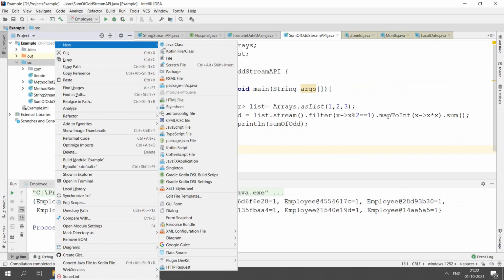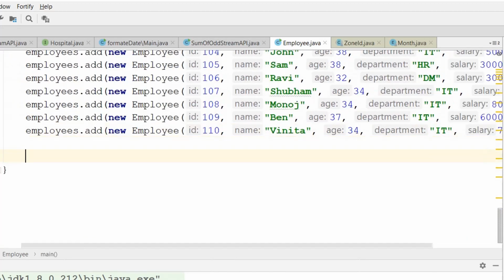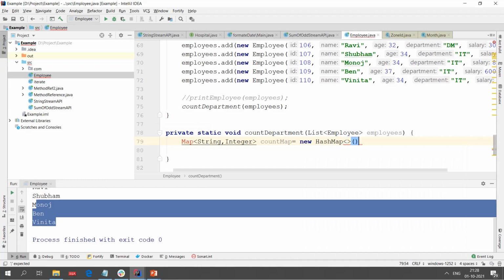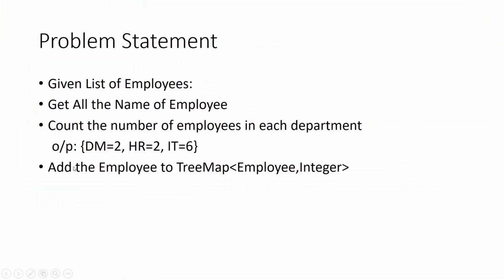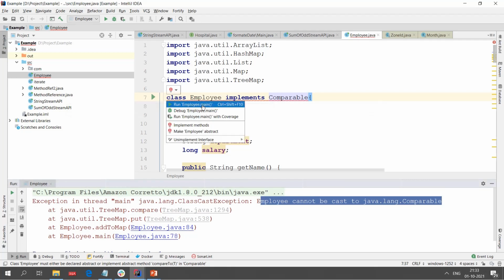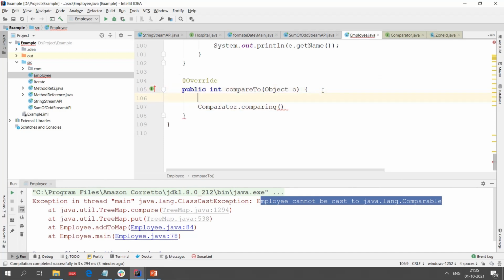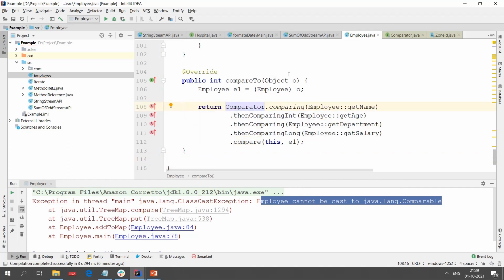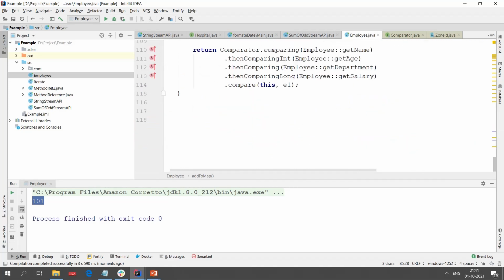🔥🔥🔥Interview Questions || Adding Data in TreeMap || Comparator Enhancement in Java 8.🔥🔥🔥